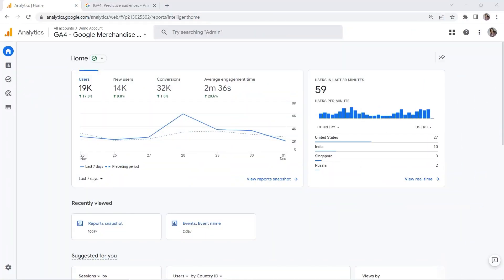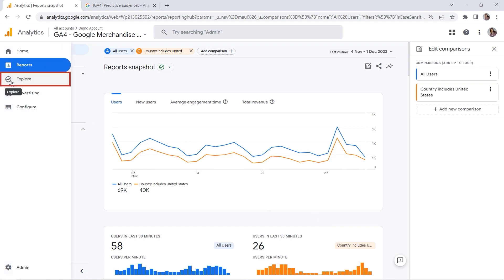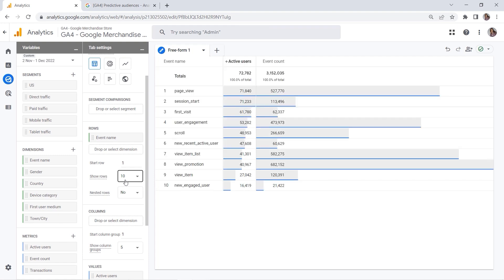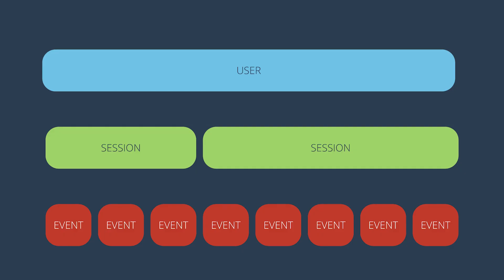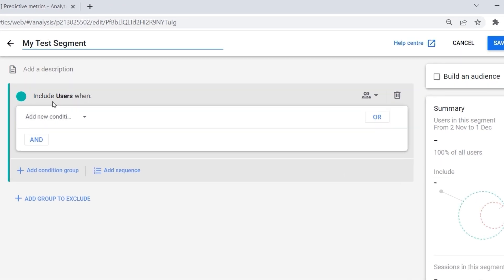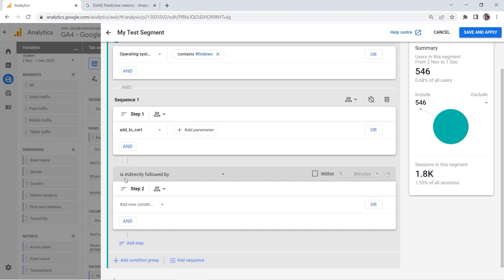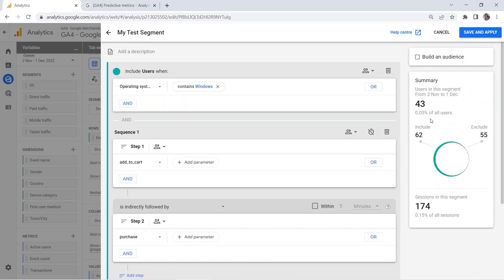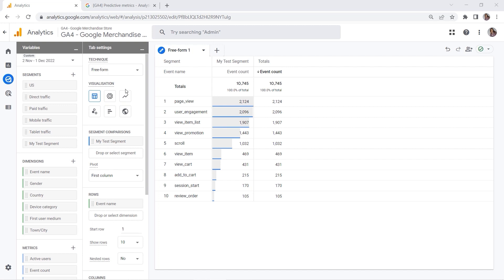How To Create Segments in GA4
Analyzing your data is the key to understanding how your users are behaving on your website so that you could make informed decisions about your business strategy improvement. However, to be able to analyze exactly what you need, it is important to choose which data is important to you. Fortunately, GA4 has this great feature which allows you to segment your data efficiently. Today Sofiia is going to show you how to create segments in GA4 so that you can start diving into your data right away.

👍  FOLLOW US 👍

OUTLINE

00:00 - Introduction
00:17 - Comparisons in GA4
01:32 - Segment Comparison
03:07 - How to Apply a Segment
03:46 - Creating a Custom Segment
05:19 - User Segment vs Session Segment vs Event Segment
06:47 - Custom User Segment
10:43 - Building an Audience Based on a Segment
11:51 - Segments Limitations to Keep in Mind
12:22 - More GA4 Information